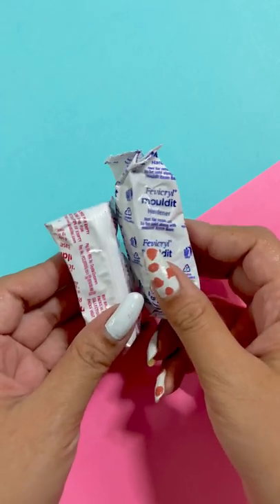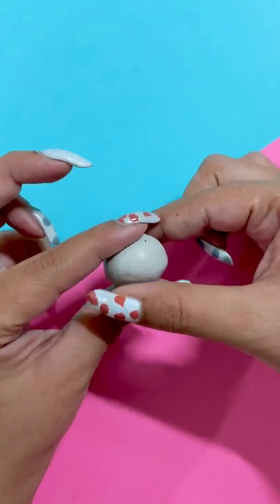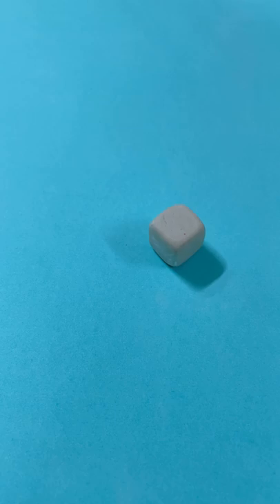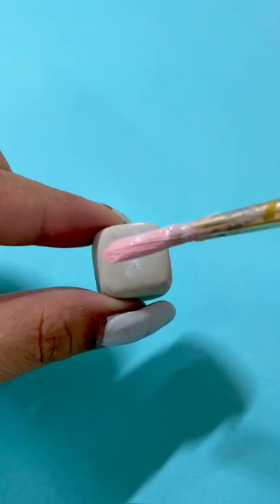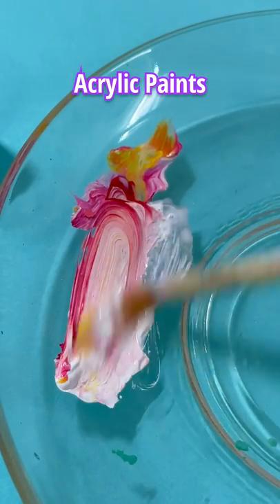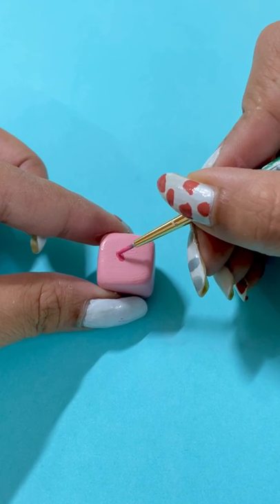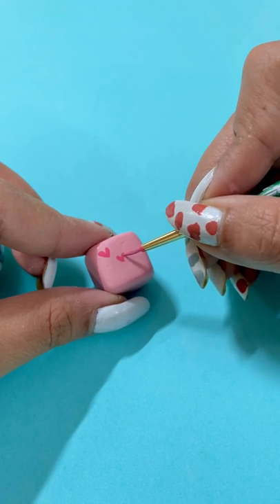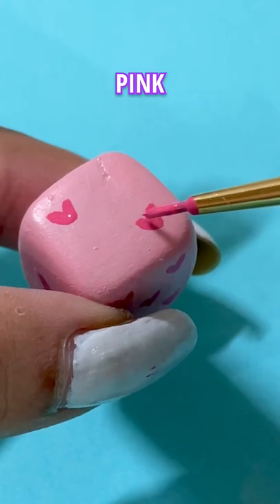Creating Aesthetic DICE 😍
I'm back with a new video 'Creating Aesthetic DICE'.
In this video I'm creating a very dice using clay, paints, varnish & brushes.
I hope you'll enjoy this video and get some ideas to created things when you're bored using clay.